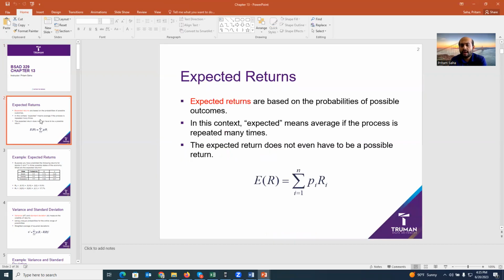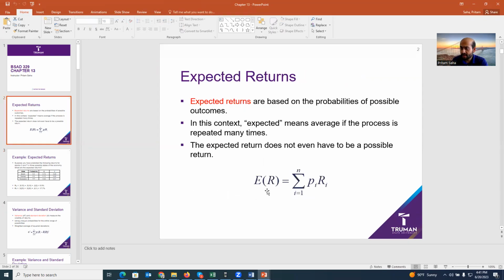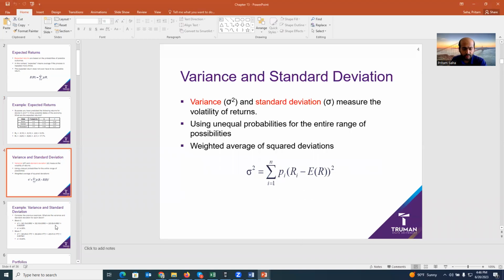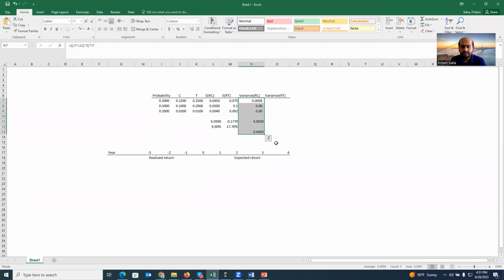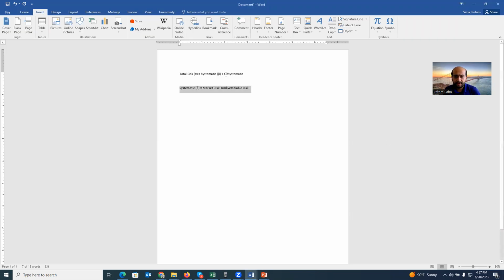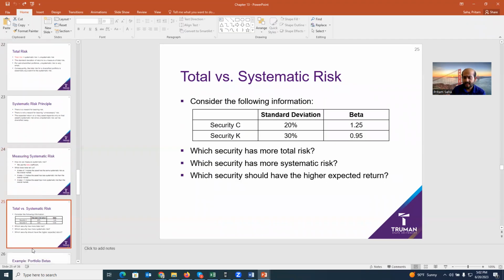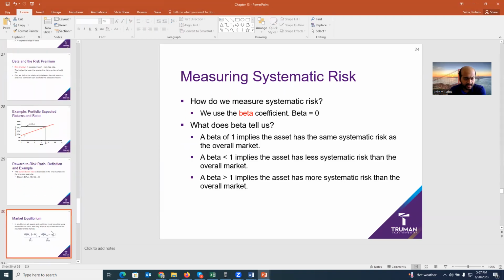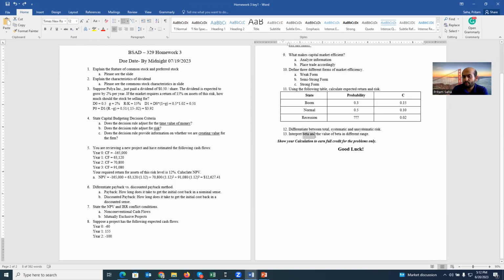July 18 Class